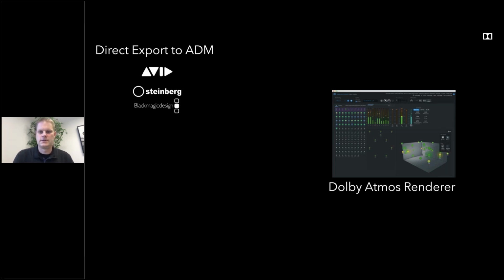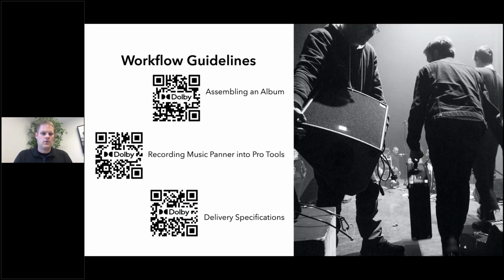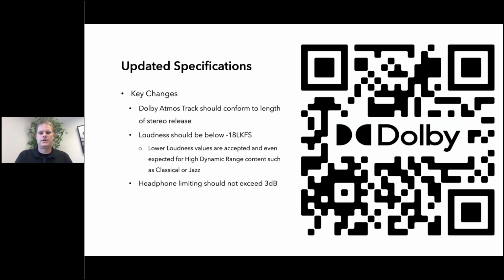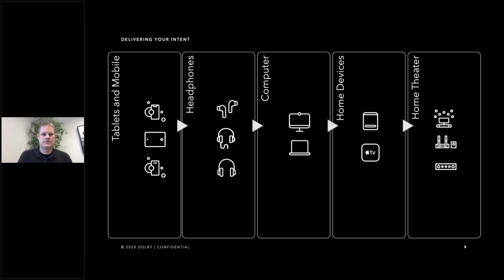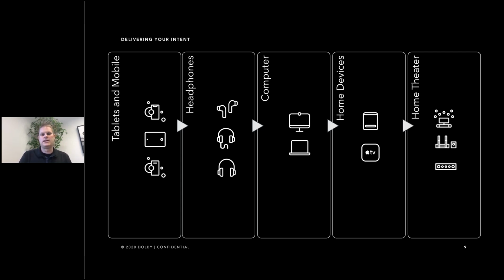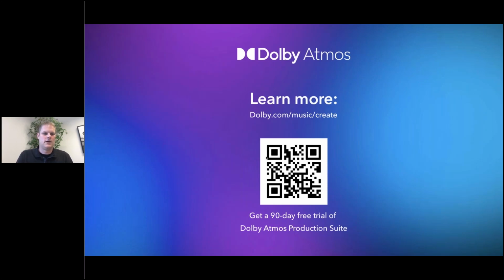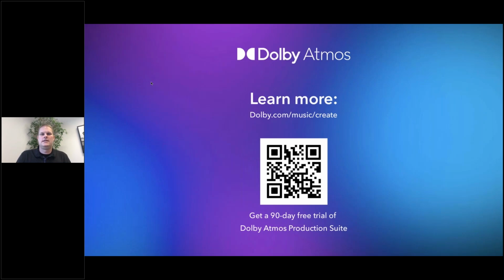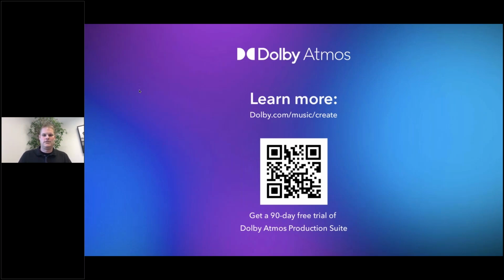Mastering Dolby Atmos - June 2, 2021 | Dolby Atmos Music Creation Series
In this session, mastering engineers Emily Lazar and Michael Romanowski joined Dolby's Ceri Thomas to discuss the "Who's and How's" of mastering in Dolby Atmos, the process of creating records in Dolby Atmos, and the future of Dolby Atmos music.

About Dolby Atmos Music
Imagine if there were a way to connect with music at its fullest capacity and creative potential – not the way most people hear music today, but a version that pulls you into a song to reveal what was lost with traditional recordings. Dolby Atmos does just that. Whether it’s a complex harmony of instruments placed around a listener, the unleashing of a legendary guitar solo, a massive bass drop that washes over you, or the subtle breath a singer takes, Dolby Atmos gives music more space and the freedom to unleash every detail and emotion as the artist intended.